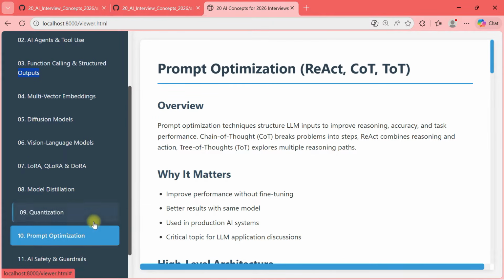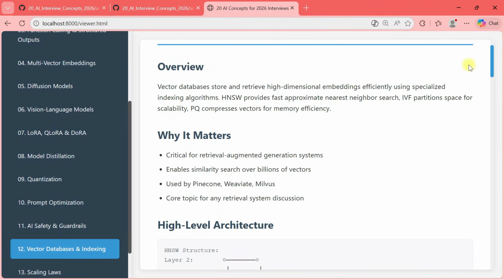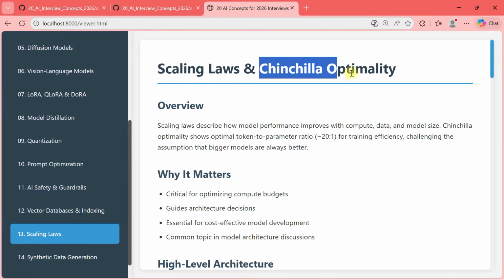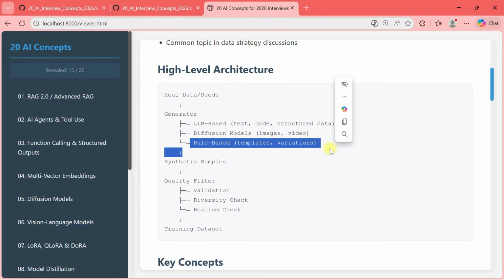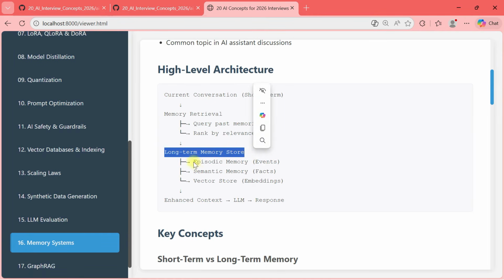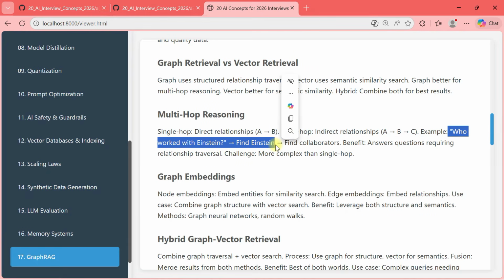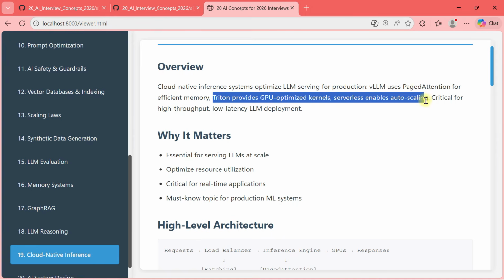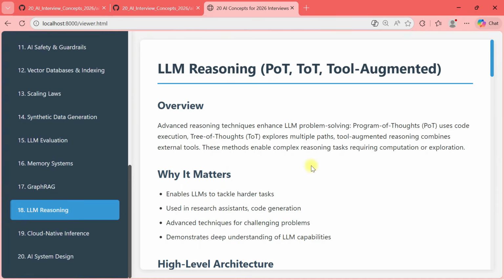Crack the 2026 AI Interview: Graph RAG, System Design & Scaling Laws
Ready to move beyond basic definitions and tackle the questions that actually get you hired in 2026?

In this video, we continue our deep dive into the top 20 topics for Senior AI and Data Science interviews. We are moving past the "tutorial hell" basics to focus on the engineering reality of modern AI—covering everything from AI Safety and Guardrails to Cloud-Native Inference.

If you are an "Interview-Ready" aspirant or a professional looking to pivot, this session bridges the gap between theoretical knowledge and production-grade system design. We strip away the intimidation of complex architectures like HNSW and IVF in Vector Databases and explain exactly why concepts like Chinchilla Optimality matter for budget planning in real-world projects.

I have also uploaded the full interview prep document to Git, which you can run locally to study these topics in depth.

Save this for later — you’ll need it for your next technical round.